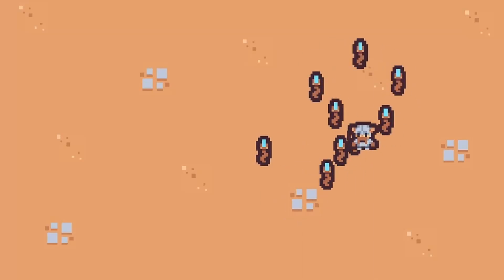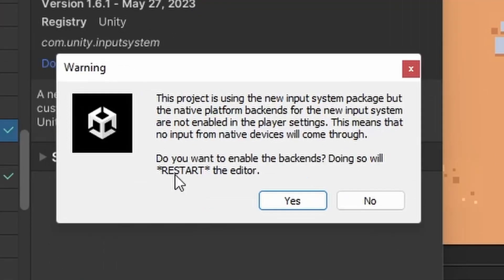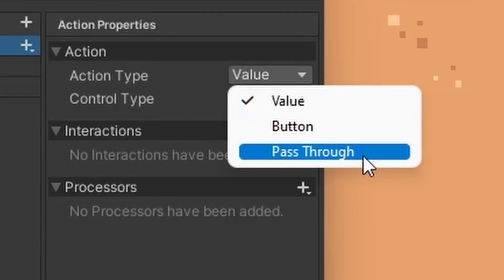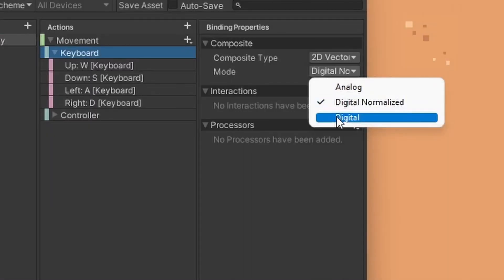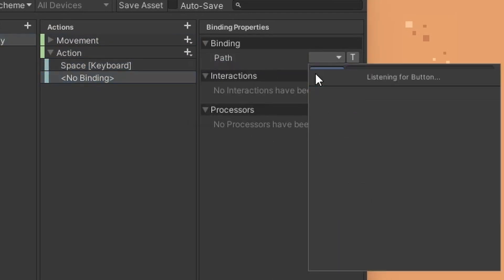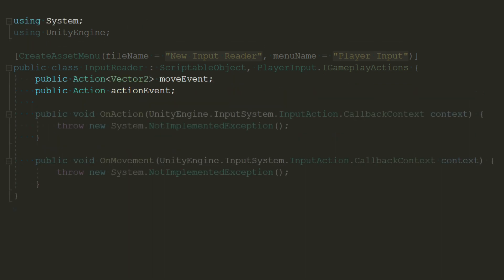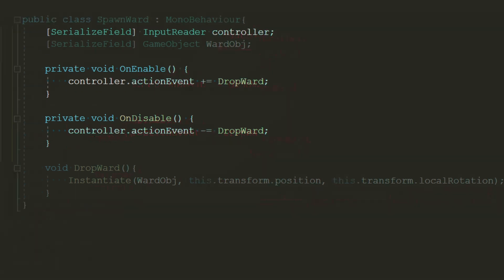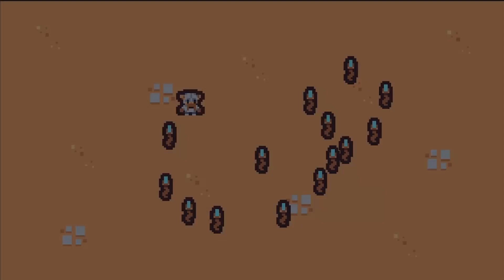How to Use Unity's New Input System with Scriptable Objects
This is a tutorial video demonstrating how to set up Unity's input system, configure game controls for various devices, trigger custom events based on controller input, and utilize scriptable objects instead of the singleton pattern. Watch now!

Timestamps:
0:00 Intro
0:33 Installation
0:44 Input System Setup
1:25 Input Binding
2:42 Scripting Setup
3:51 Bonus